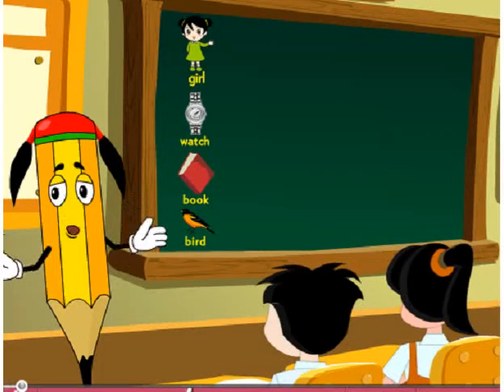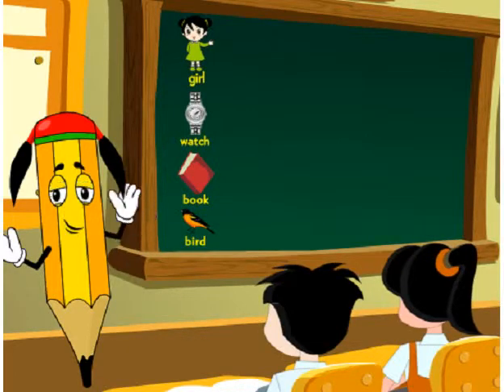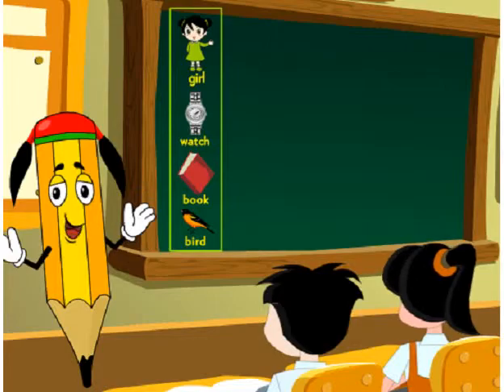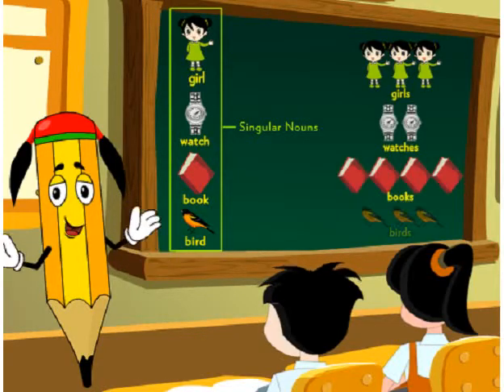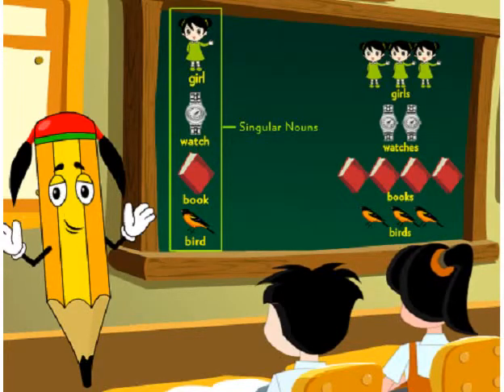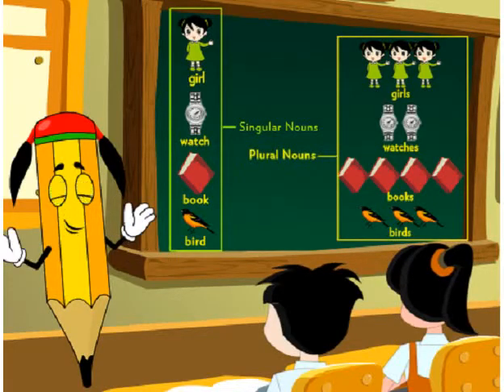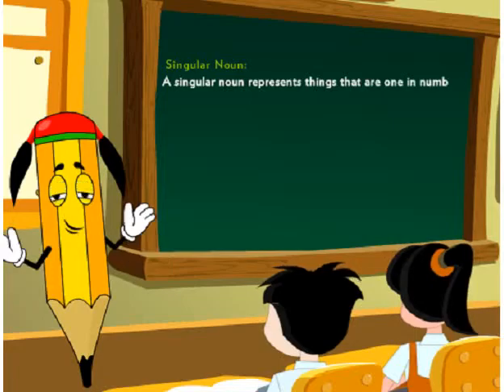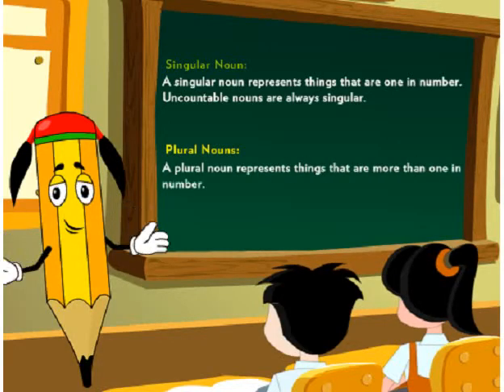Singular and plural noun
Class 1 to V